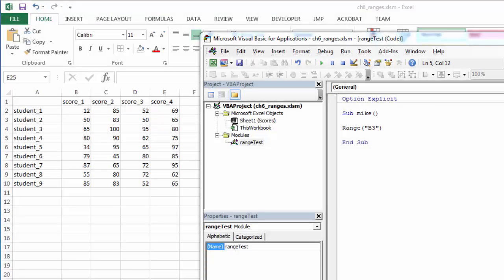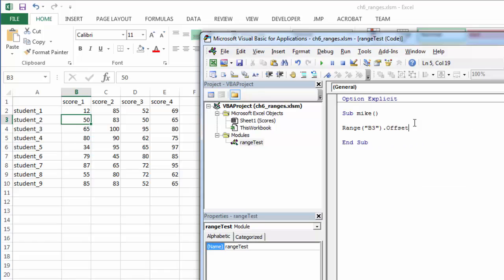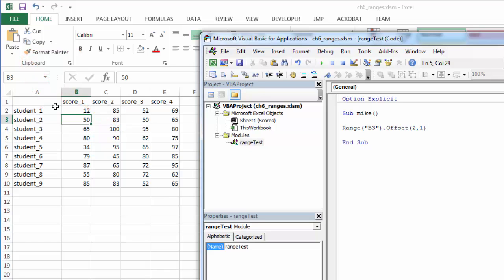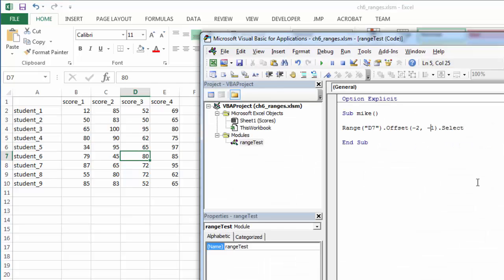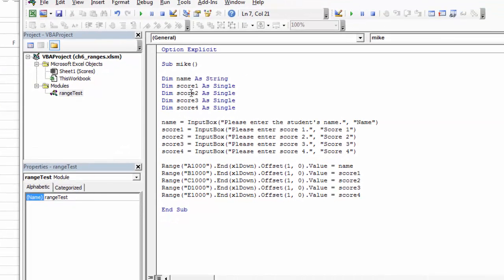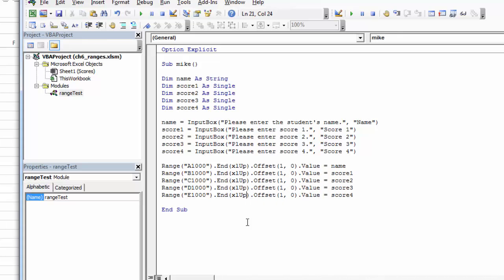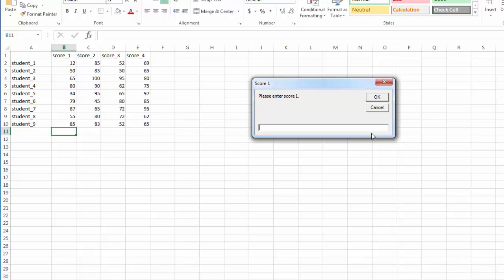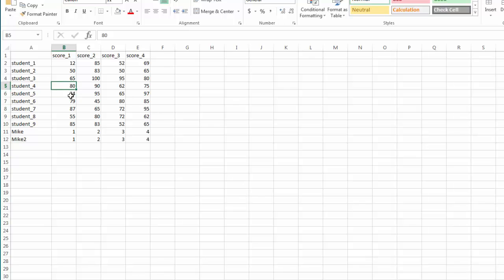Using .Offset to Find the "Next Row" in Excel 2013 VBA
In this video I will demonstrate how enter data in the "next row" using VBA in Excel 2013.